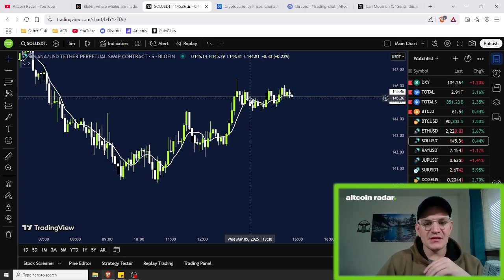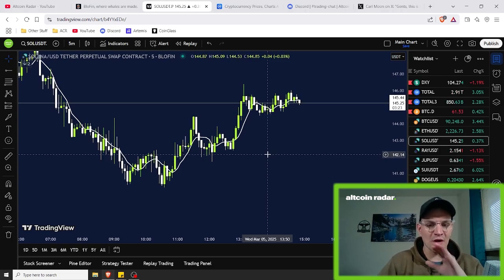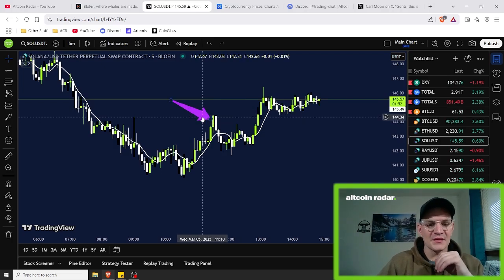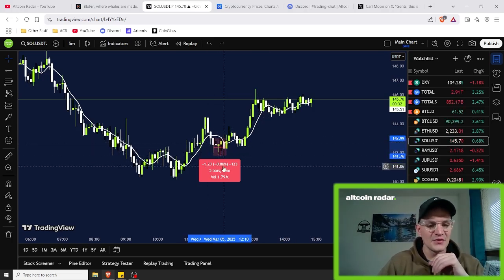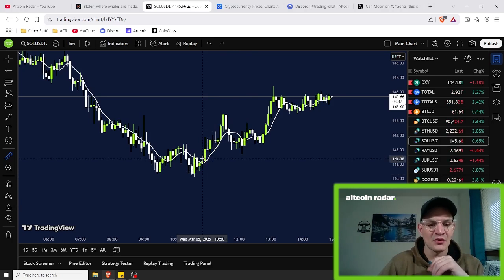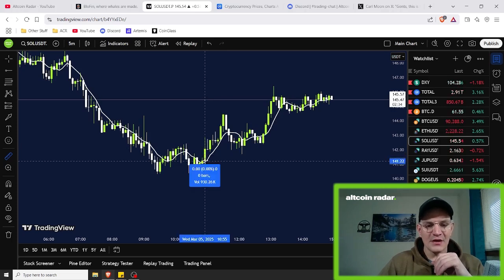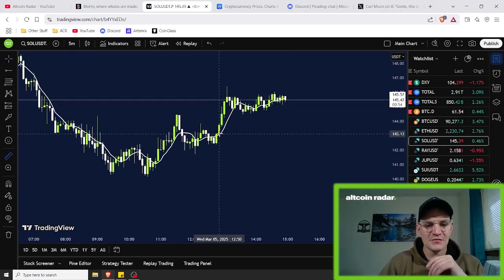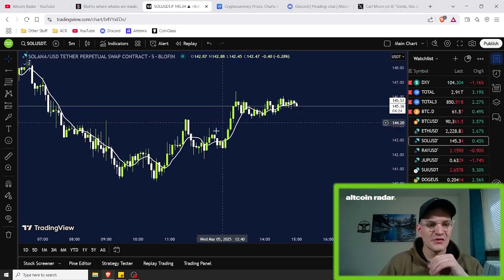The Hidden Moving Average Trick Crypto Traders Use to Win BIG!!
Hey crypto friends! In today's educational crypto trading video I'm going to show you the hidden moving average trick crypto traders use to win big!